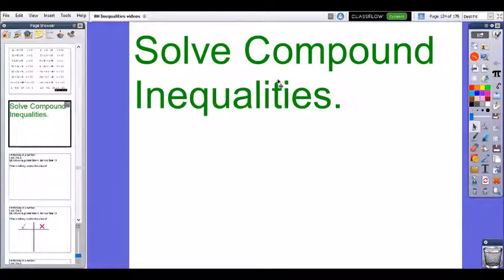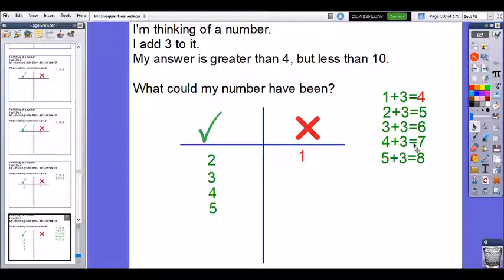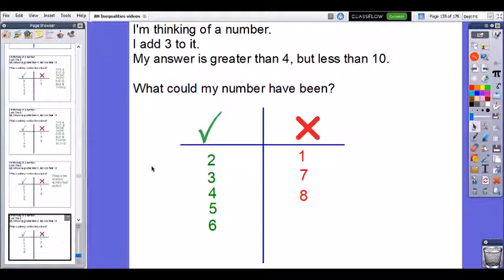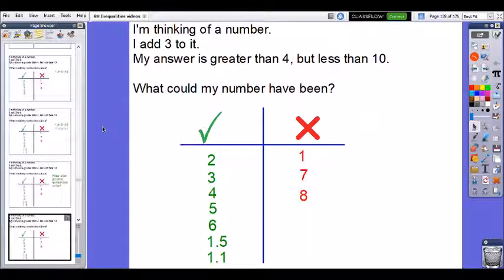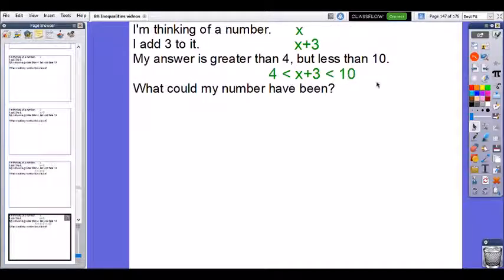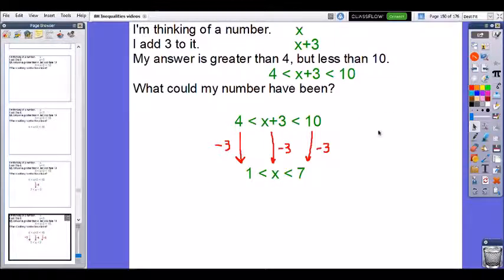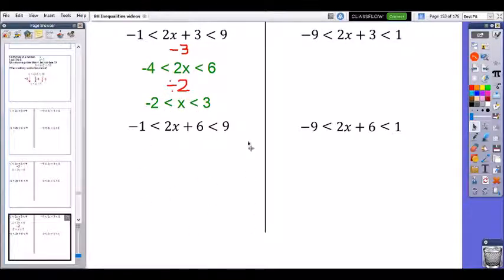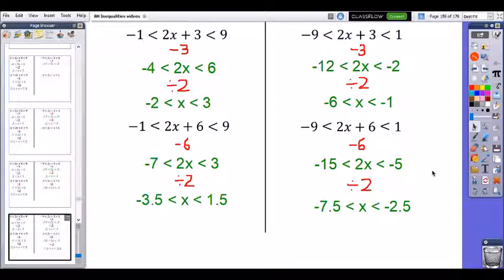Solving Compound Inequalities